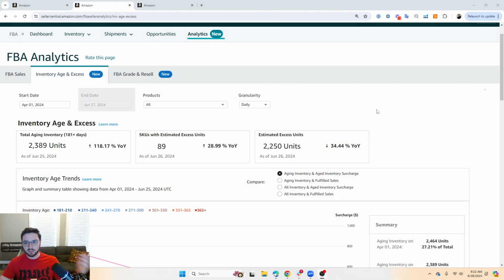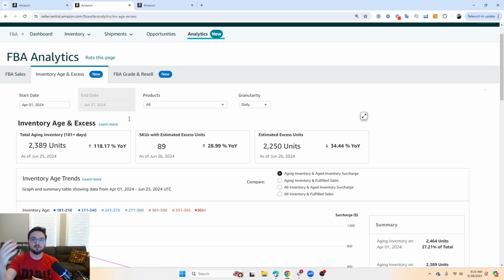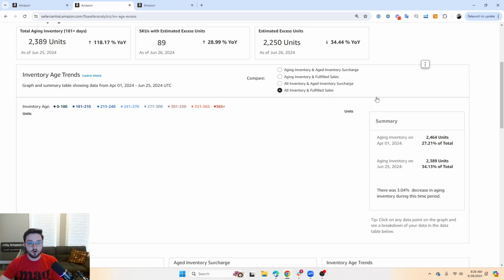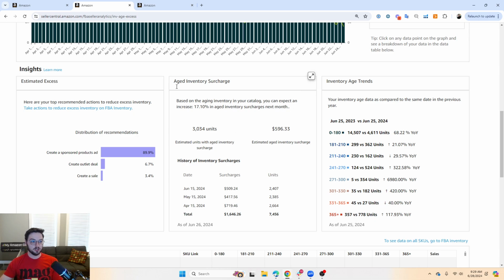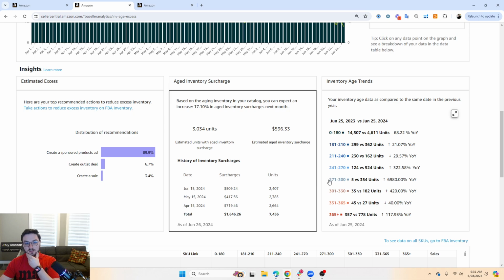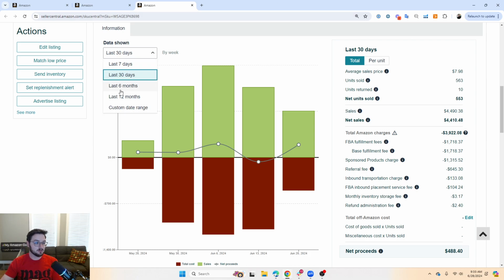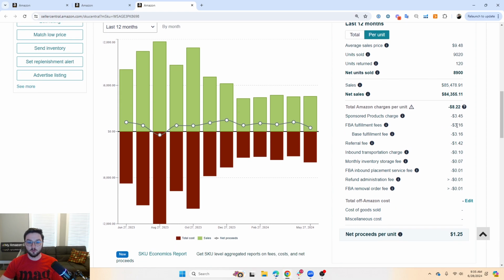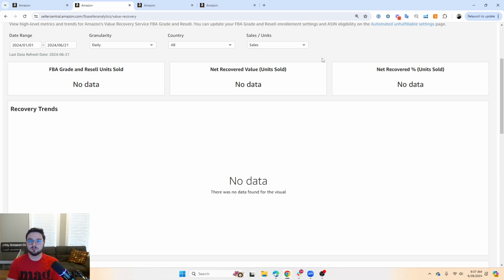FBA Analytics Overview: Amazon Actually Gives Data Now?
Learn about the evolution of Amazon selling tools with a focus on the FBA Analytics Tab. We will show you how to leverage new features like FBA sales insights, inventory age tracking, and SKU economics to optimize your Amazon business. This is how Amazon's tools can help you manage inventory, understand sales trends, and reduce excess inventory charges.

Timestamps:

0:00 - Introduction to Early Amazon Selling Challenges
1:00 - Introduction to FBA Analytics Tab
1:35 - Overview of FBA Sales Section
2:25 - Importance of Inventory Age and Excess
3:45 - Insights from Inventory Age Trends
5:30 - Understanding Inventory Seasonality and Replenishment
6:30 - Amazon's Recommendations for Excess Inventory
7:20 - Aged Inventory Surcharge and Financial Impact
8:30 - Detailed Breakdown of Inventory Trends
10:00 - SKUs and Inventory Management Techniques
11:30 - Introduction to SKU Economics
13:00 - Detailed SKU Economics Breakdown
14:45 - FBA Grade and Resell: New Features and Benefits
15:45 - Conclusion: Amazon's Efforts to Improve Data Transparency